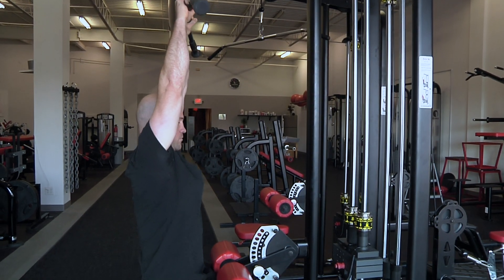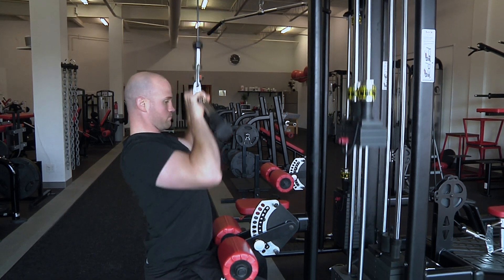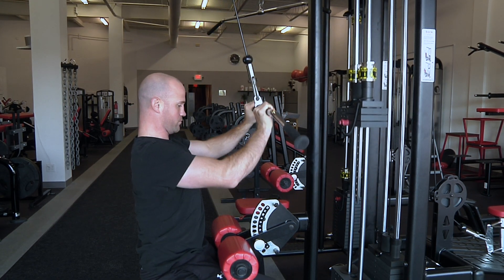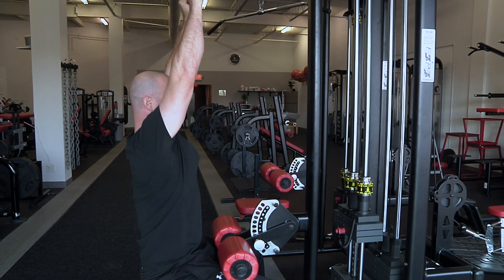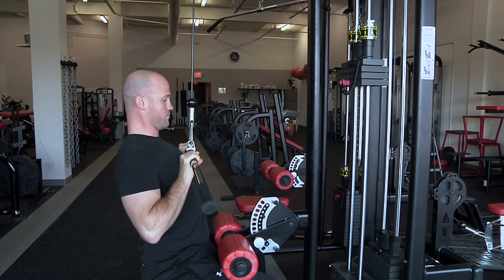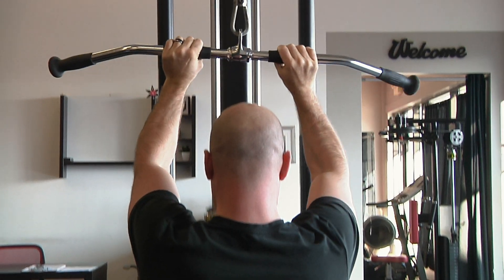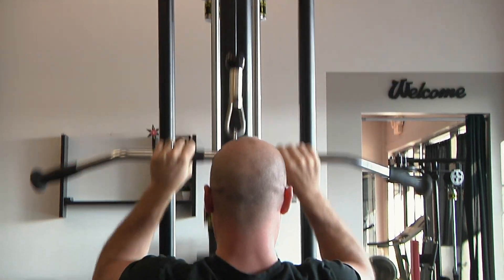Back - Pulldown - Subscapularis- Pronated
Bodybychoicetraining.com